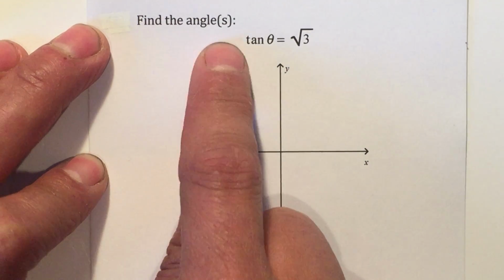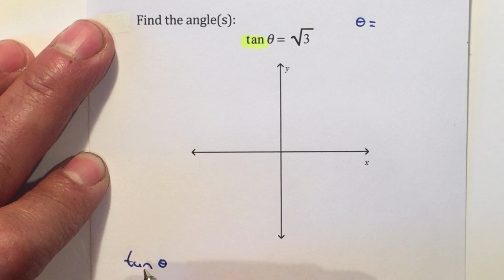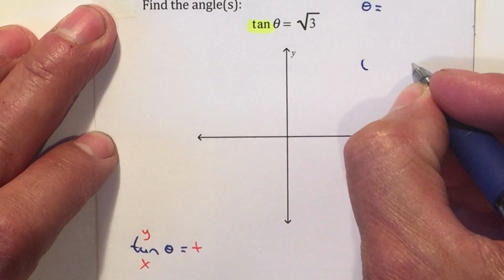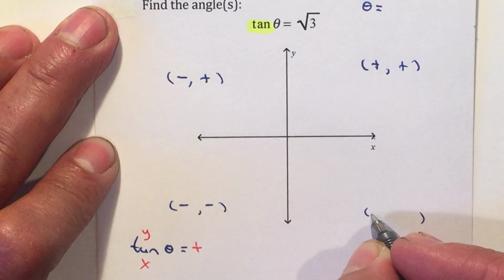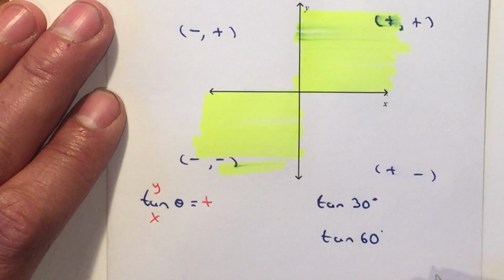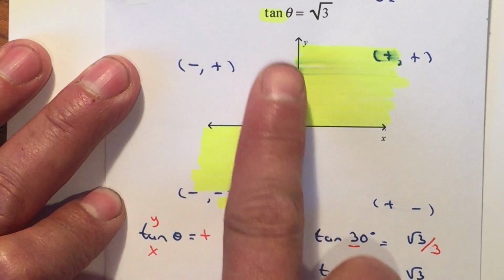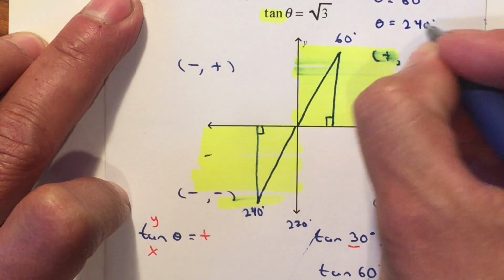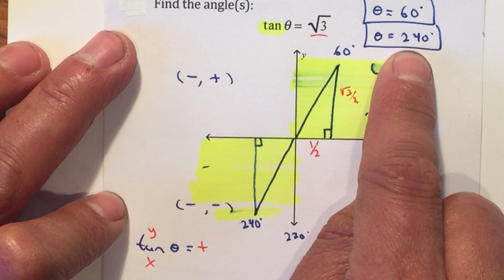P39 Unit 9 Trig - Inverse Tangent